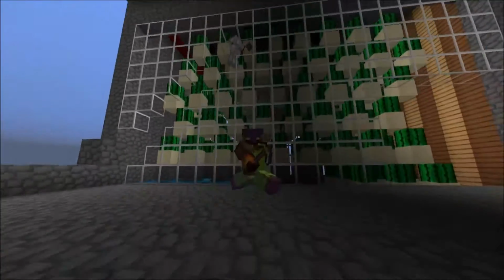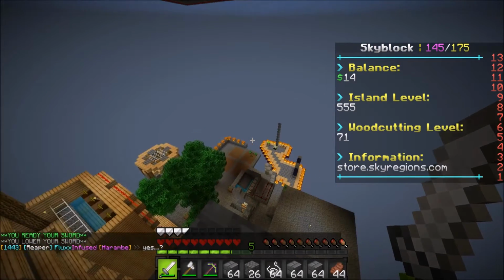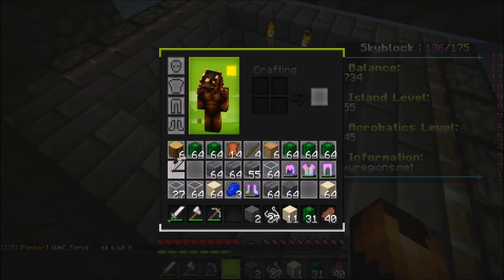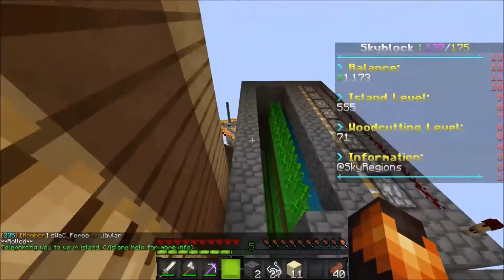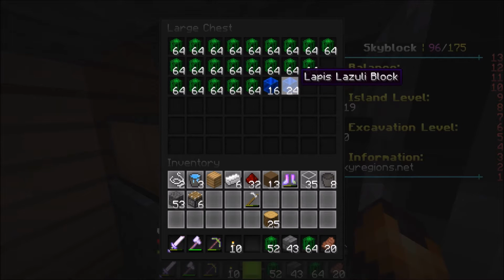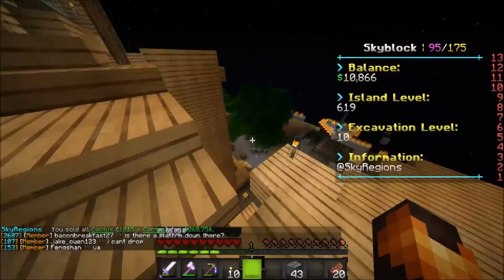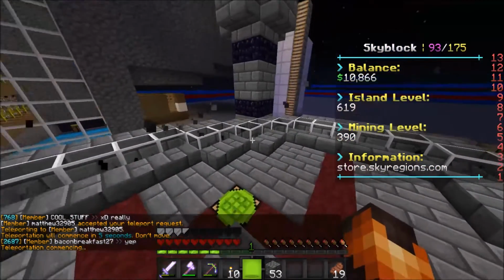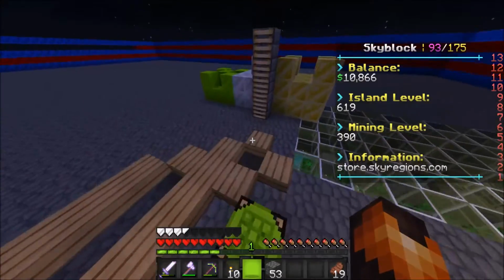End Skyblock | Battle of the Farms!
Ender Skyblock on Skyregions. Huge Pumpkin and Cactus Farm.
Join the server  IP :  skyregions.net